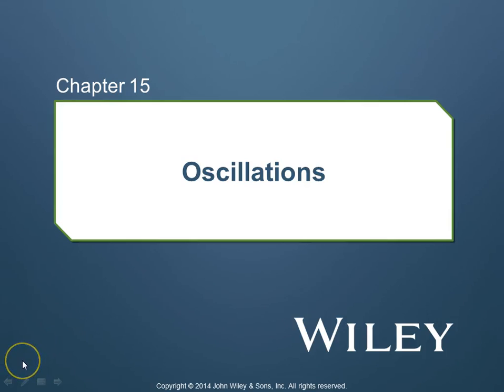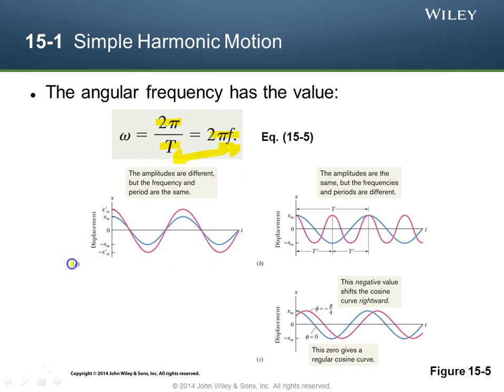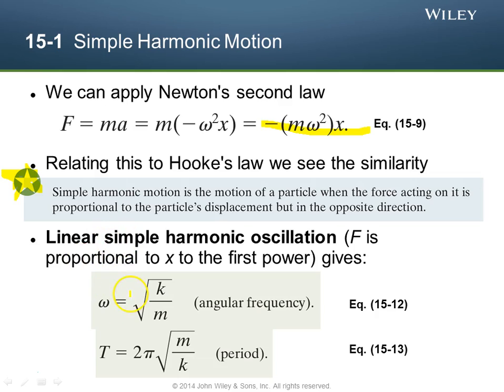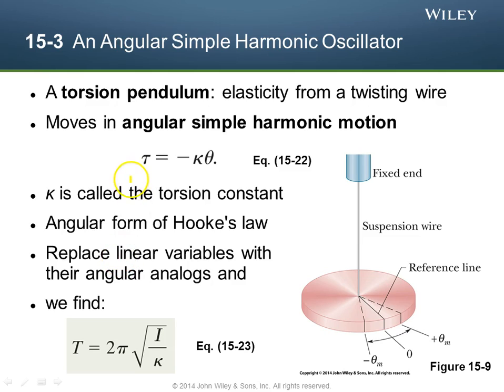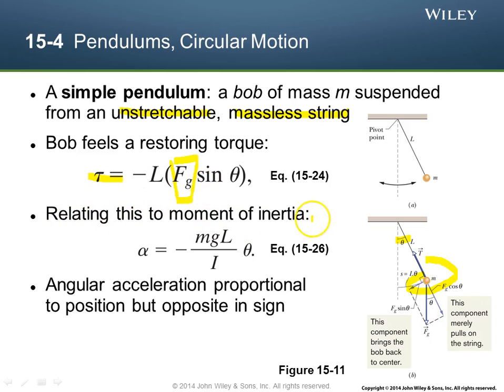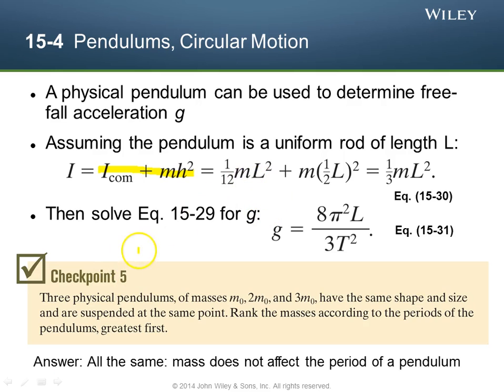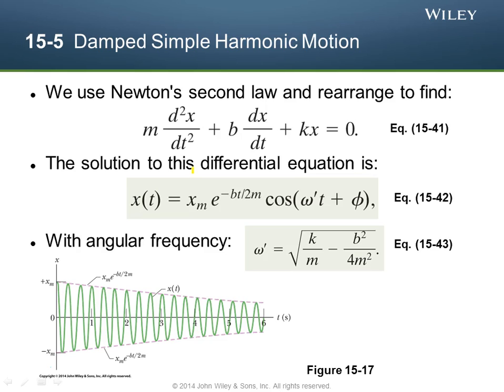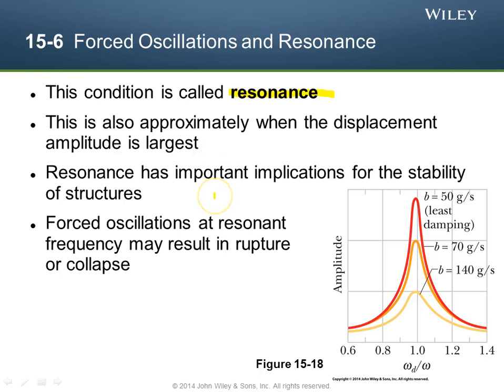Chapter 15 Oscillations